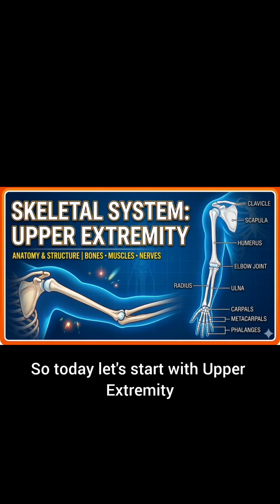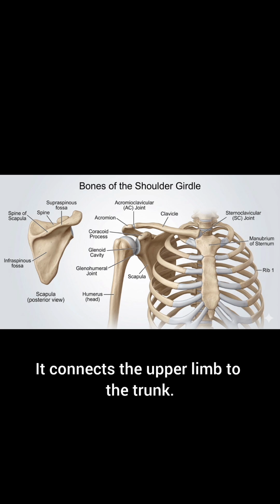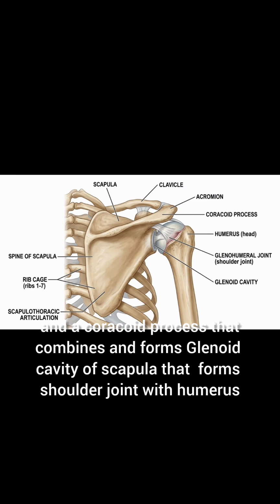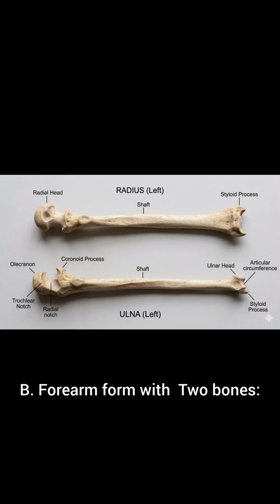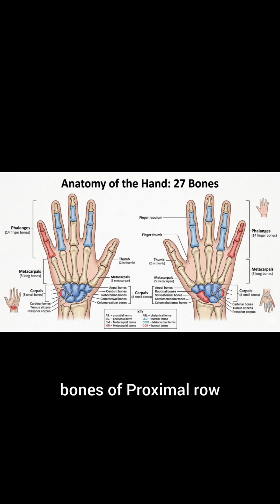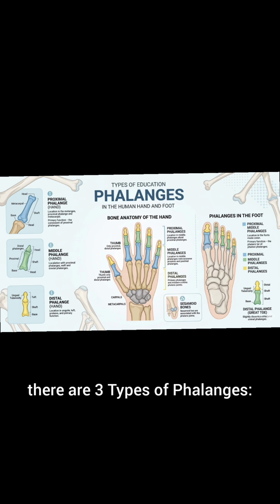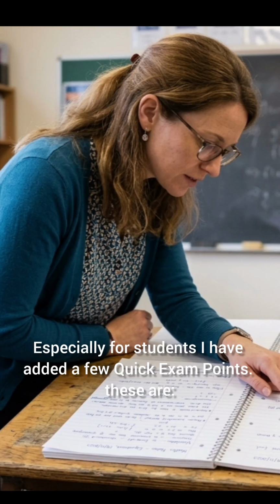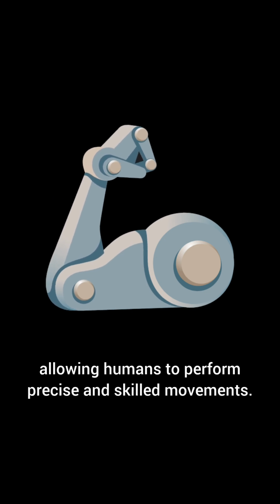Skeletal System: Upper Extremity